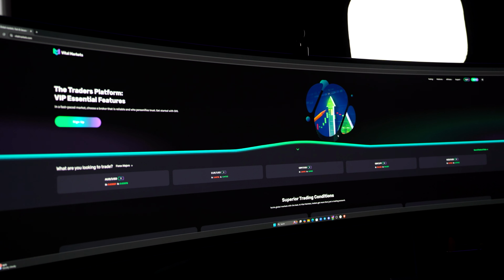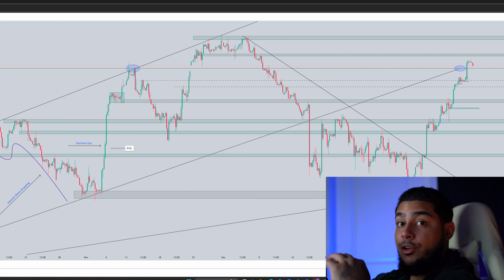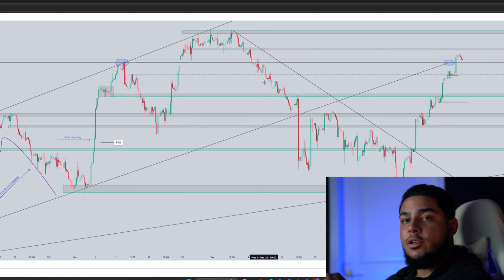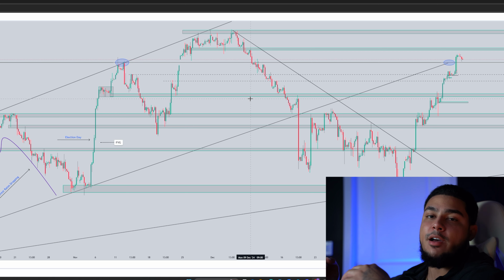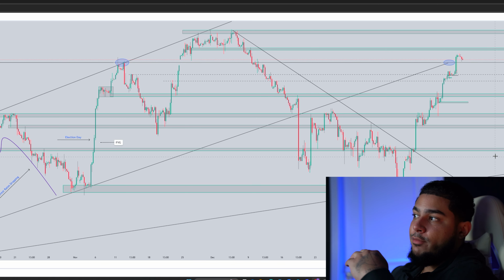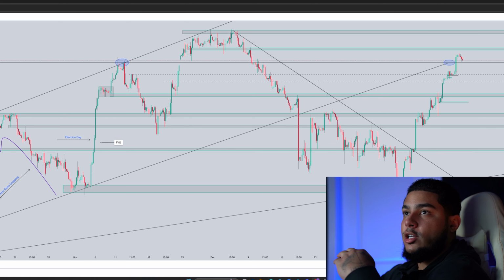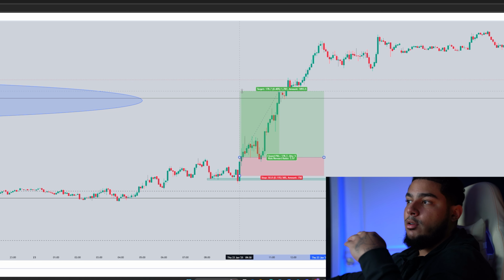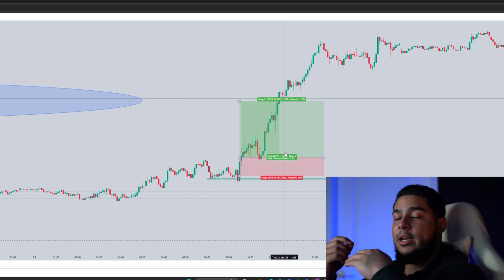Start Day Trading NOW ! A Complete Beginner Tutorial